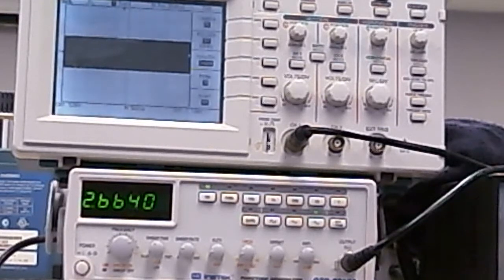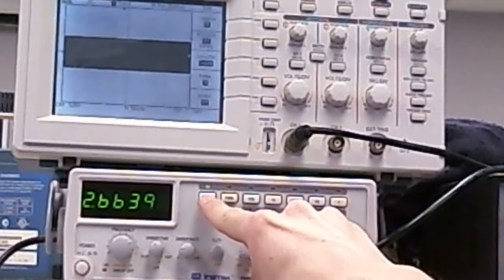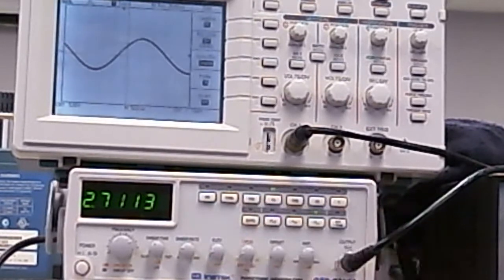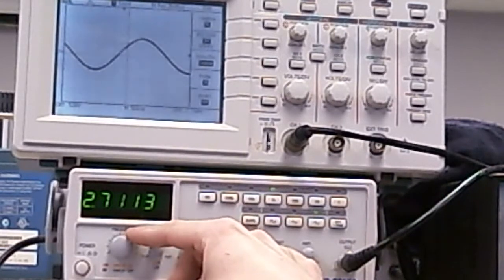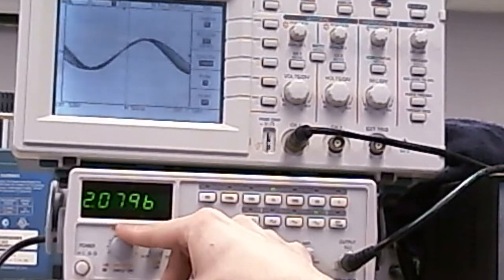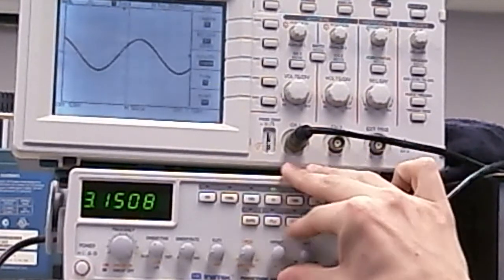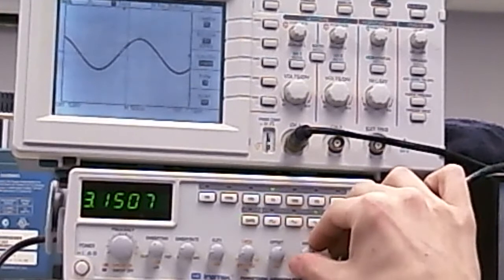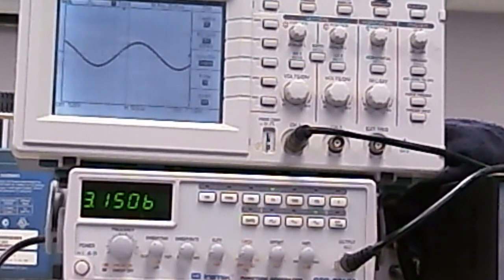Use of a function generator - Part II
Addendum to ""Use of a function generator - Part I"
WLU PC221